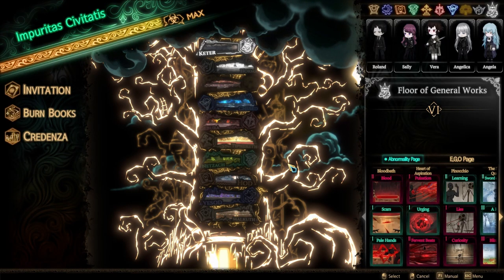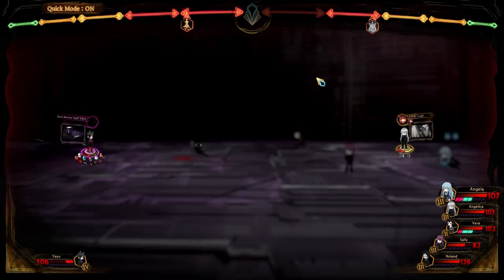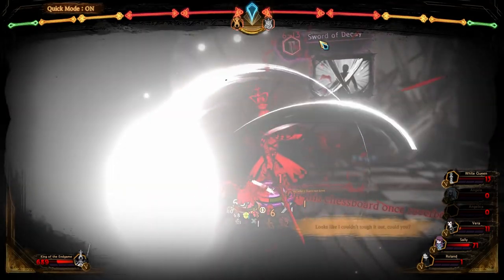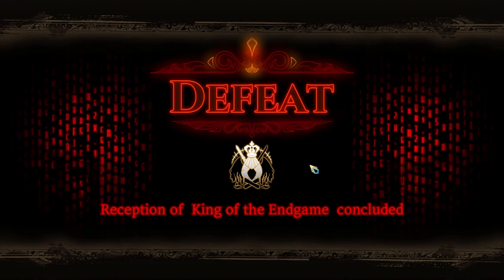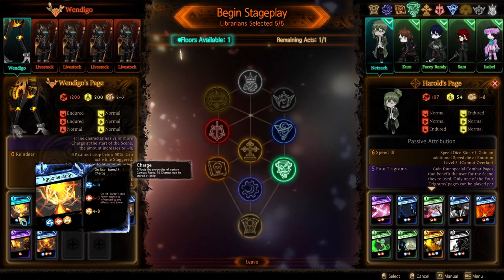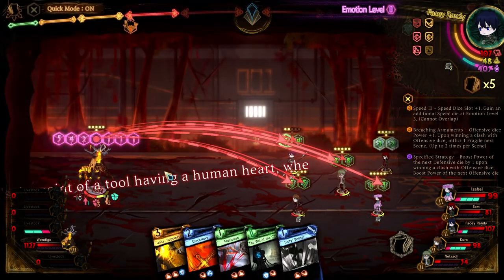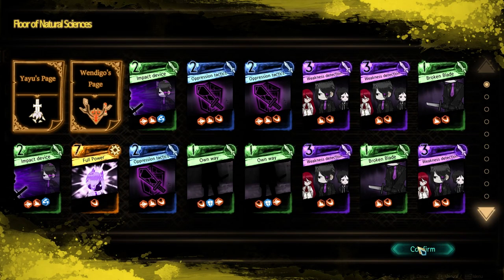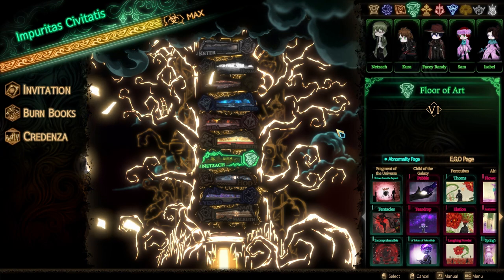Modded Ruina - [13] - Yayu & Distorted Rudolph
Welcome back to Modded Ruina! In this episode we'll be taking on a new enemy worthy of our impressive might, as well as taking on an old RRR Corp Reindeer who's come back more...Distorted. Thanks for watching!

Find All Mods Used Here!
Sephirah Sally Was Made by This Lovely individual!